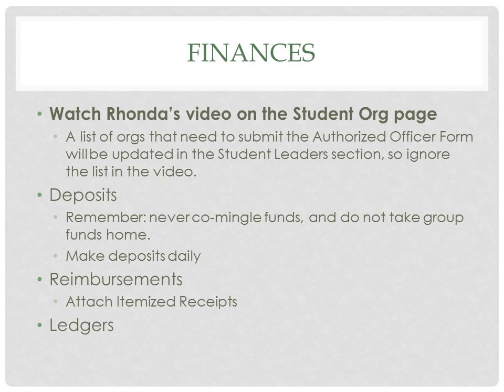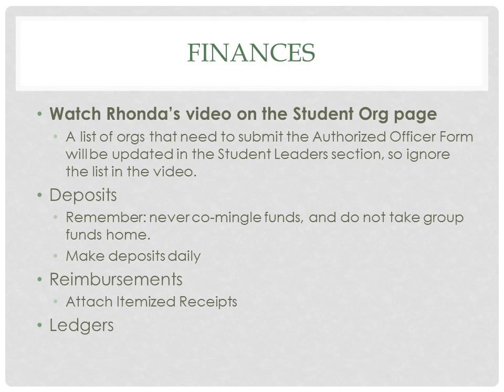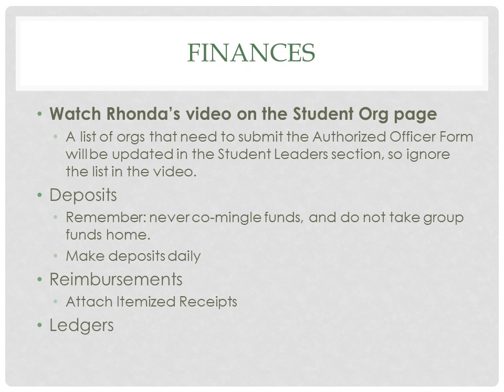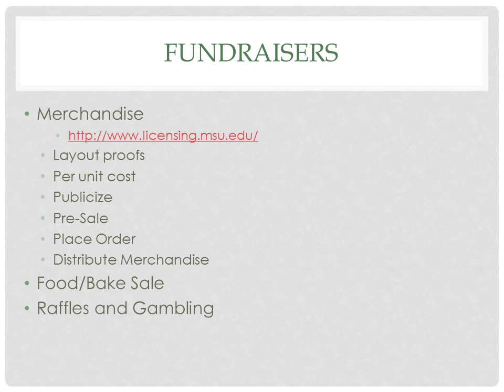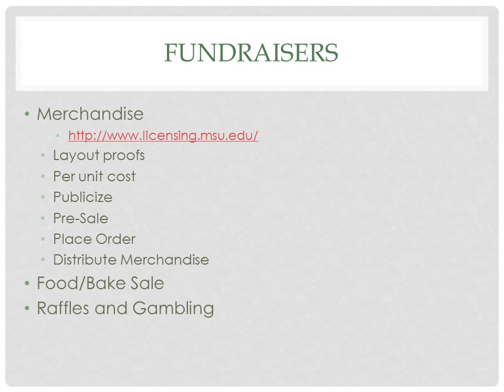Training 2016 Finances